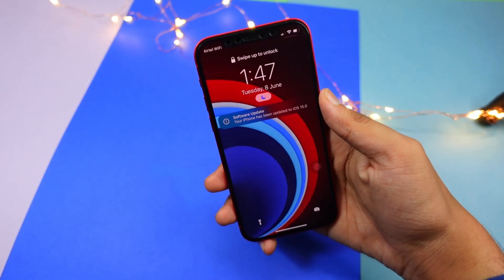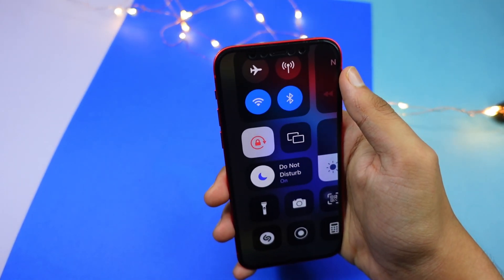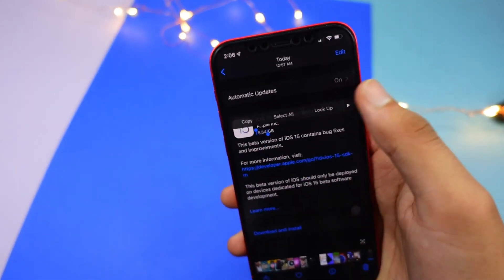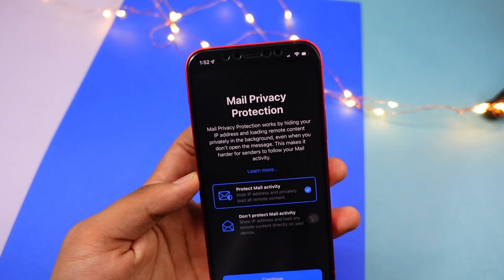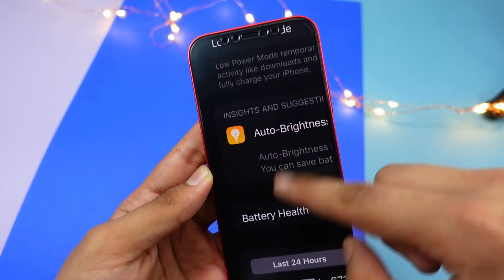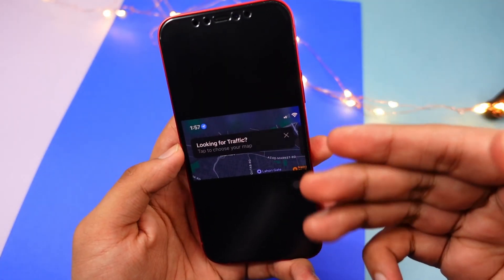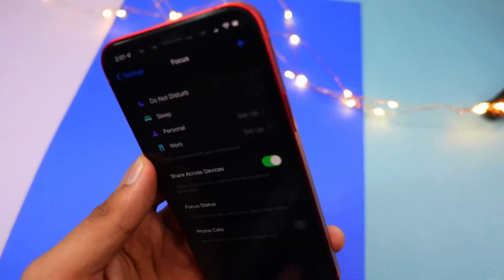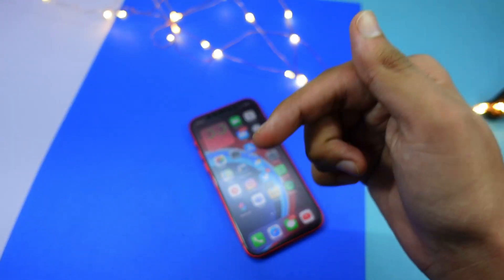iOS 15 HIDDEN CHANGES AND FEATURES 🤫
Apple previews major updates to FaceTime, new Focus features to reduce distraction, enhanced on-device intelligence to discover information, and more ways to explore the world using Maps, Weather, and Wallet and in this video i will talk about hudden features of iOS 15.

IOS 15 beta 1, IOS 15 Beta 1 Changes, IOS 15 Beta 1 What’s new ? , iOS 15 Hidden Features, iOS 15 All new features and changes, iOS 15 New Ui, How to install iOS 15 ? , How to install iOS 15 Beta ? , How To get iOS 15 ? , iOS 15 Changes